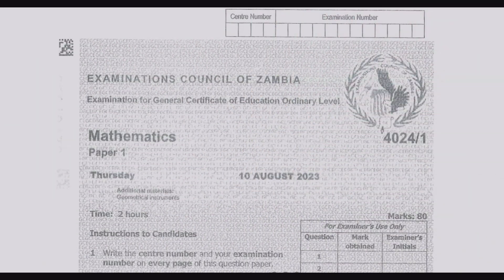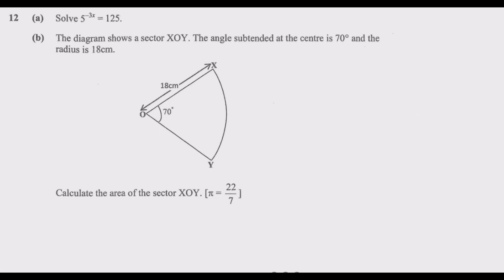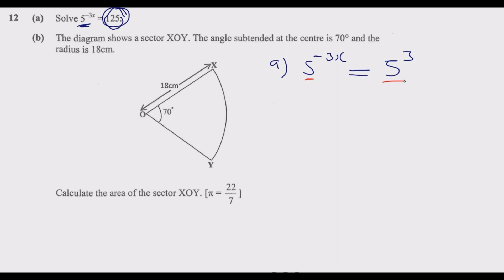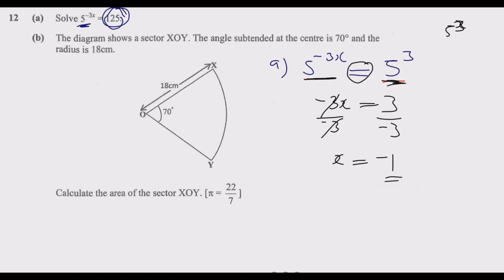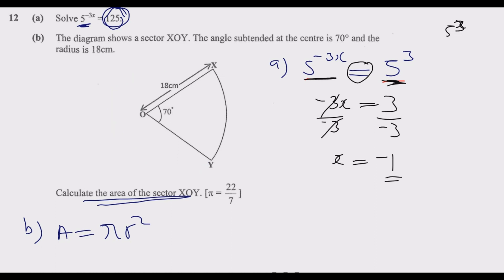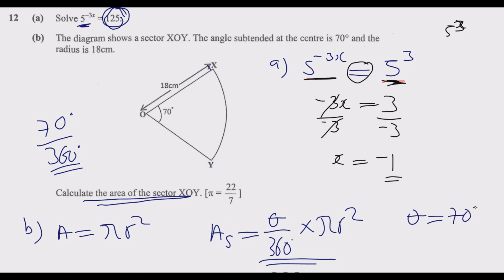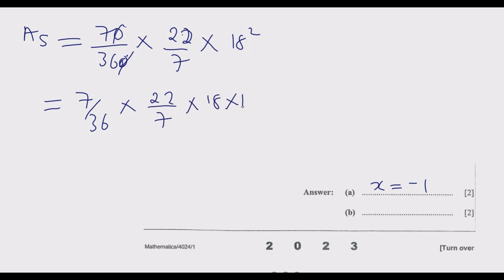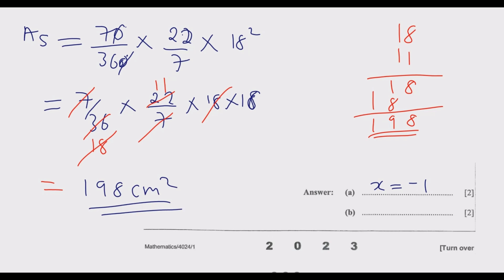2023 MATHEMATICS PAPER 1 SOLUTIONS Q12